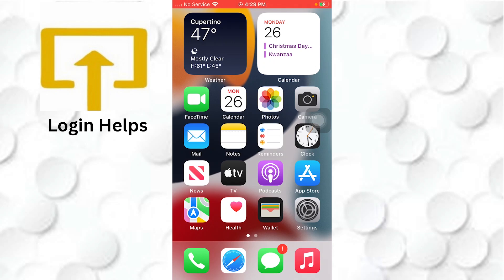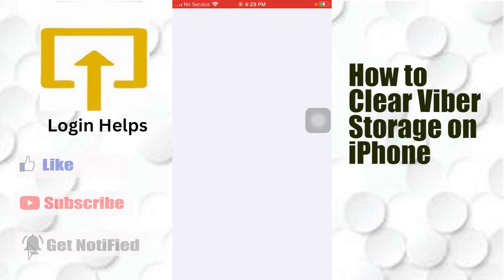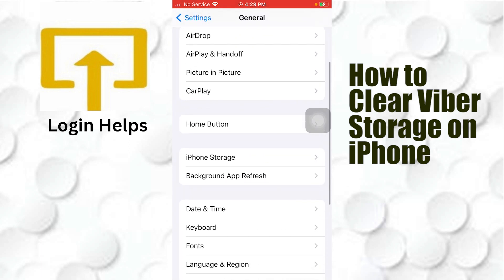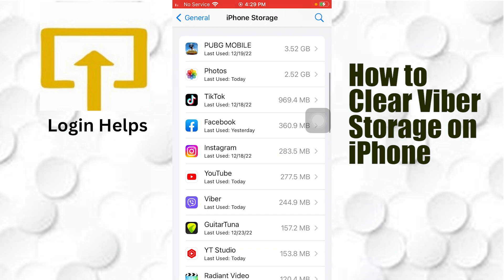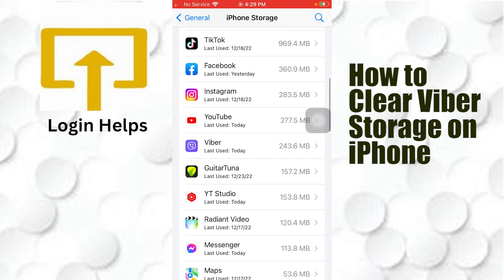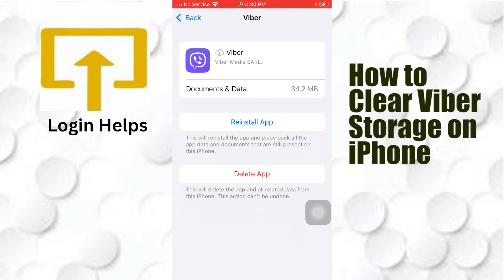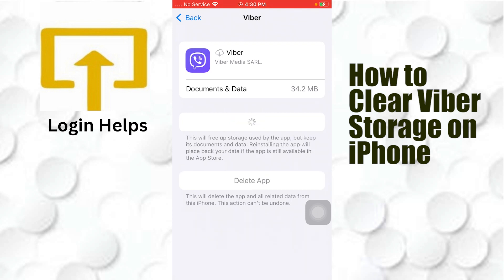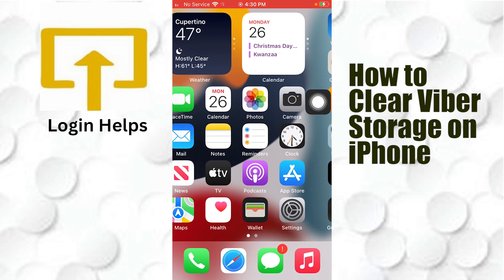How To Clear/Delete Viber Data From An iPhone? Removing Data On iOS.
Having a hard time clearing Viber data on iOS? Provided steps are for procedure to clear Viber storage:

1. Open the Viber app on your iPhone and go to the "More" tab.
2. Tap on the "Settings" option and select "Privacy".
3. Tap on the "Clear Data" option and select "Clear All Data".
4. Confirm the deletion of your Viber data and wait for the process to finish.
5. Exit the Viber app and go to the iPhone’s Settings app.
6. Select “General” and then select “iPhone Storage”.
7. Scroll down and select “Viber”.
8. Select “Delete App” and confirm the deletion of the app and all data associated with it.